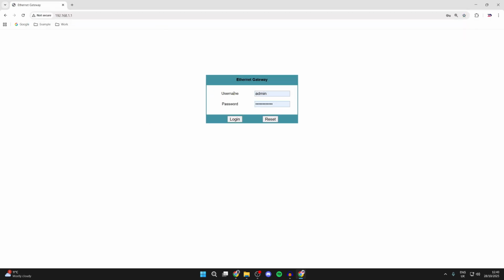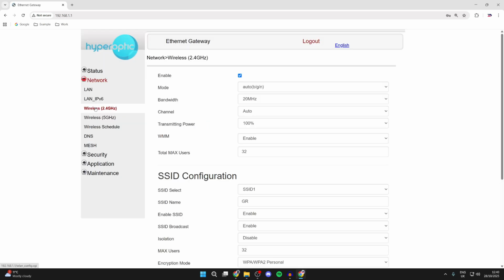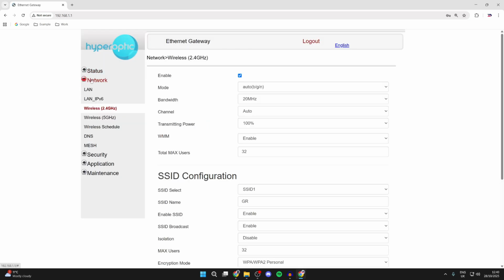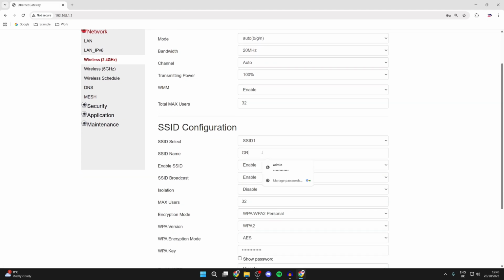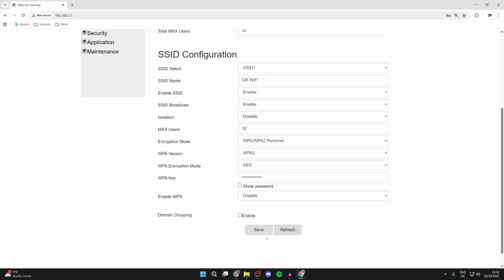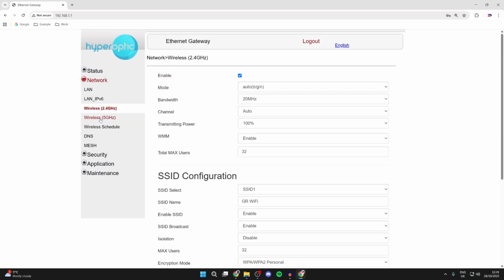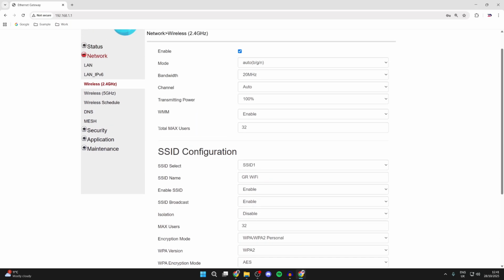How To Change Your WiFi Network Name and Password - Step By Step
Learn how to change your wifi network name and password on pc or phone in this video.

GuideRealm